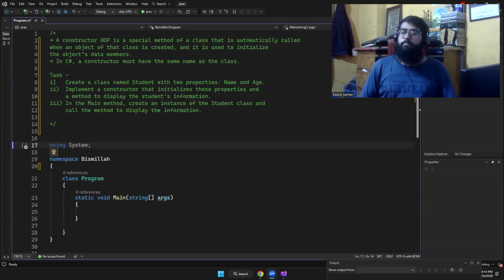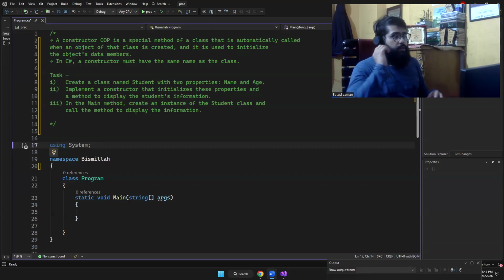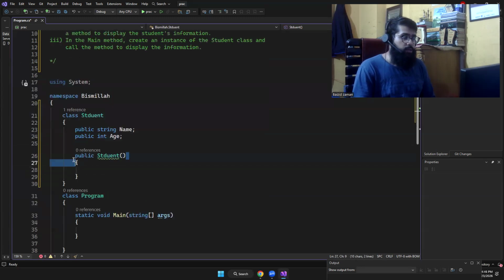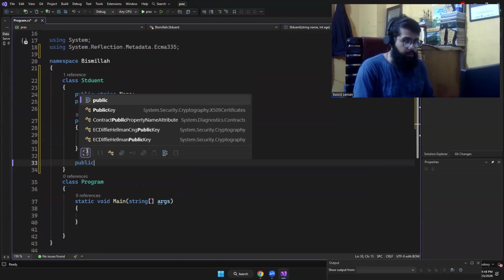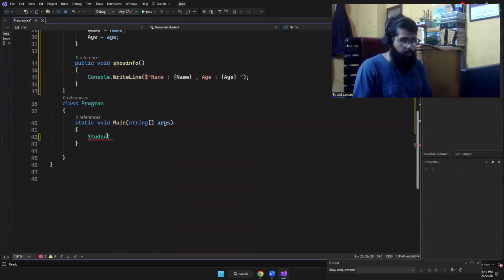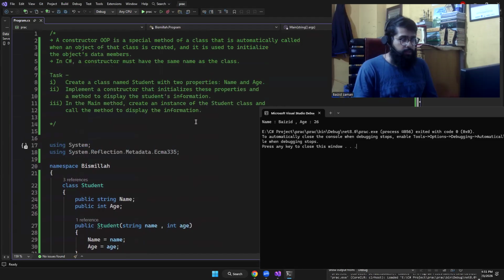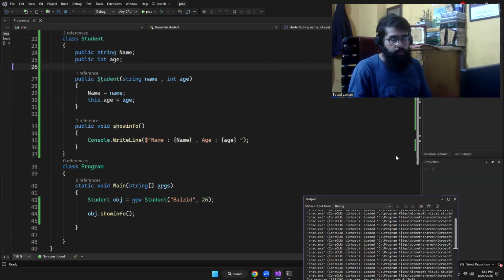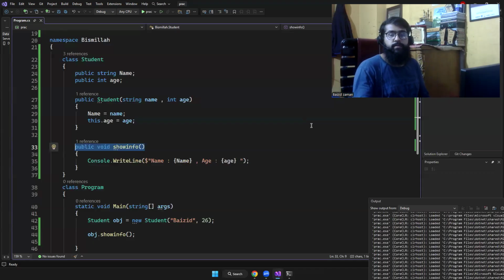Class 3 | OOP Using C# | Constructor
Class notes and code are provided in the comment section